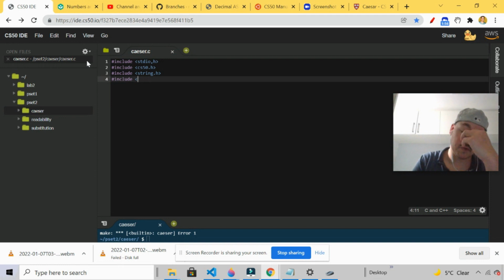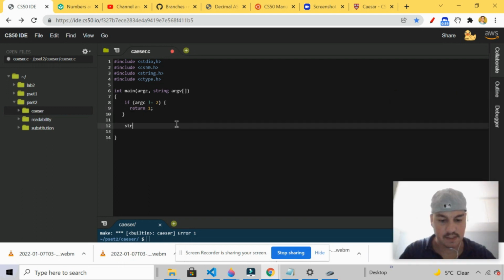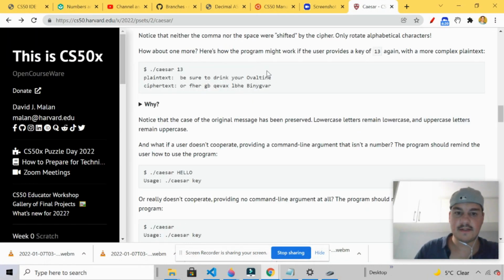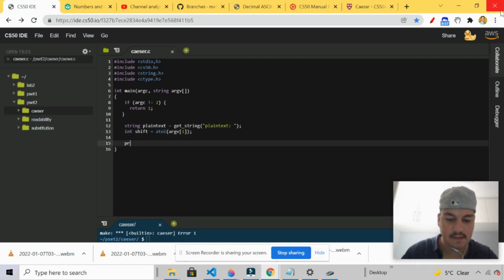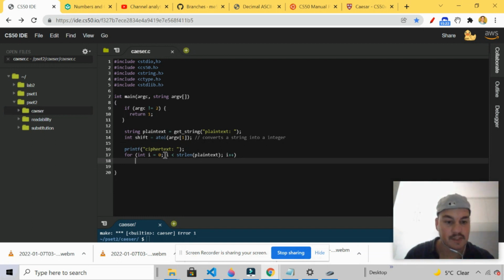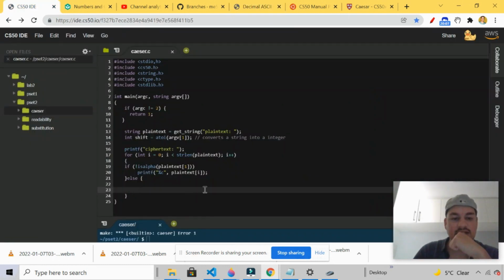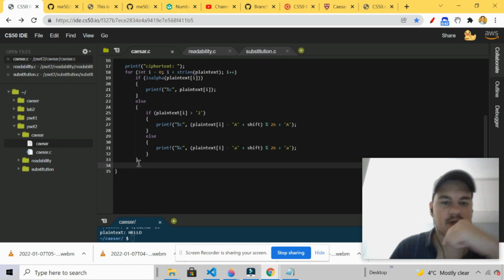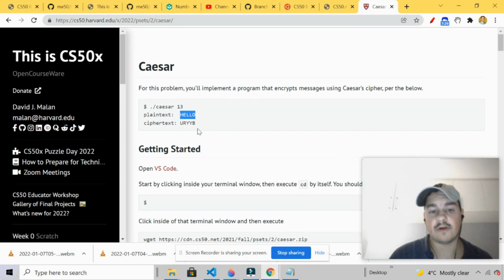CS50'S Problem Caesar (Not so accurate version)